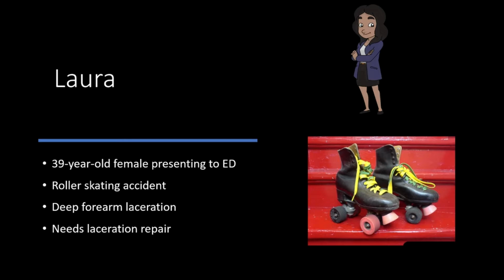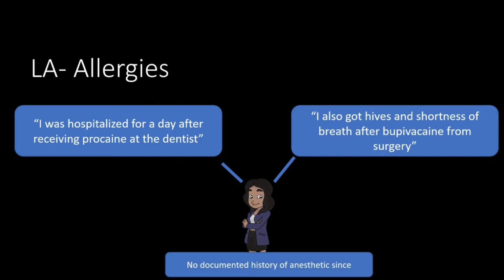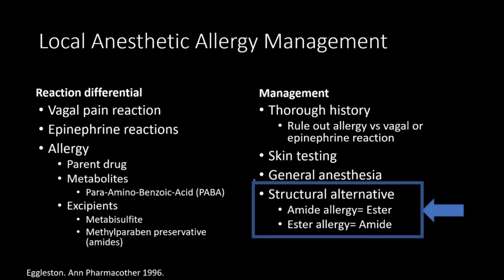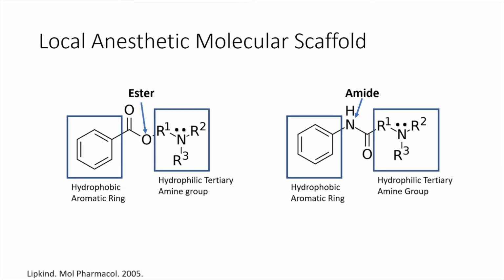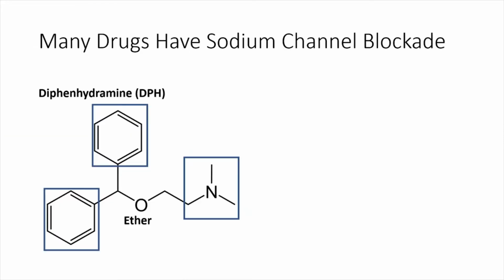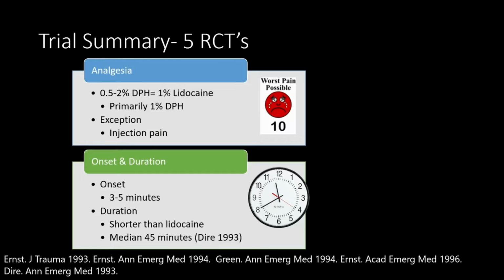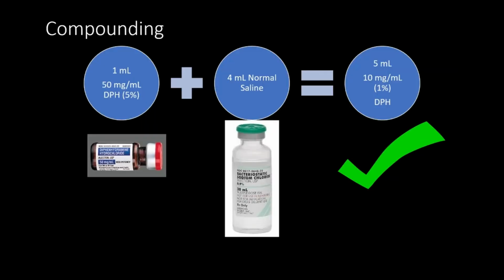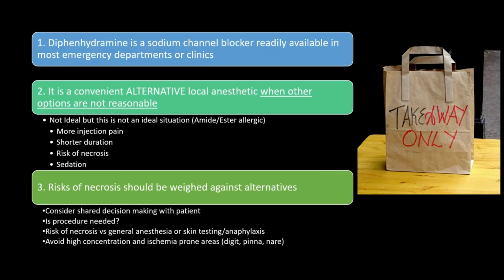Diphenhydramine as a local anesthetic in patients with ester & amide anesthetic allergies